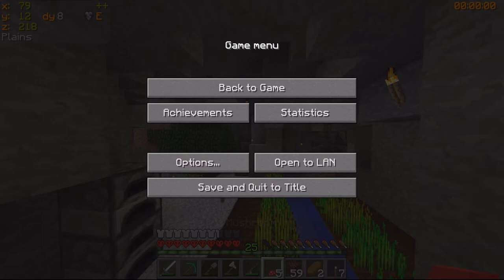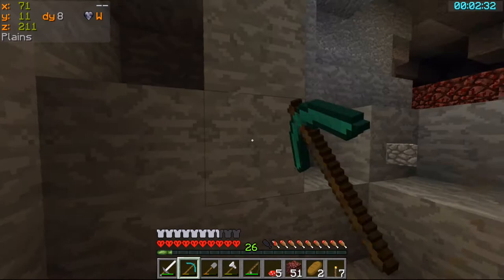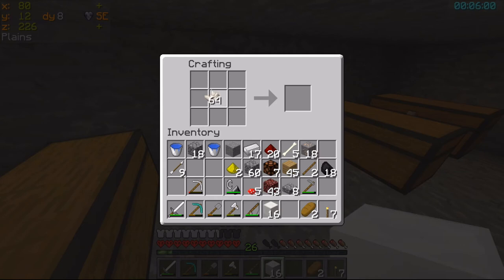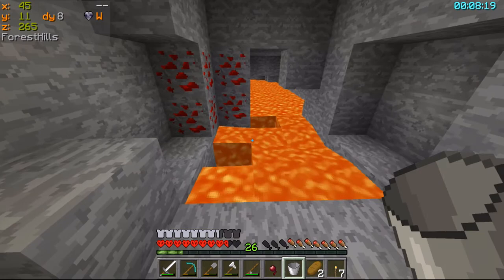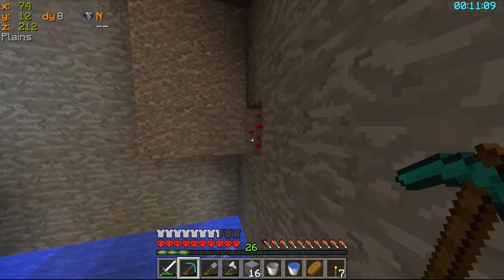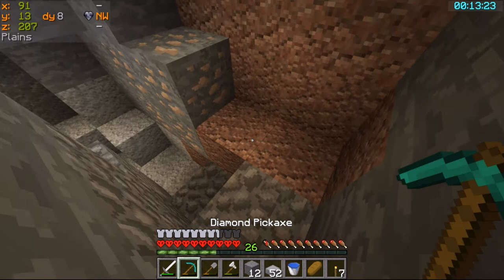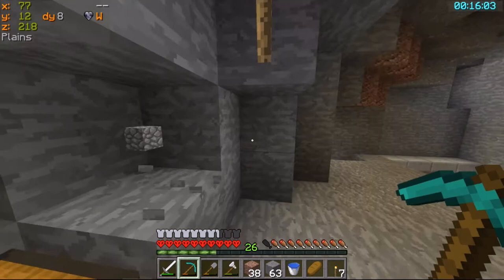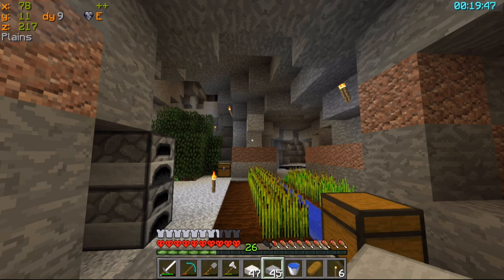MHC Jan 2015 (The Underground Challenge Reloaded) - Ep 8. "Bath-time"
THE UNDERGROUND CHALLENGE (reloaded)

I am taking part in the Minecraft Hardcore Challenge (MHC) for January 2015, the latest of a series of challenges invented by, and set and organised by Michael Deering.
Each challenge tests the competitors' hardcore survival skills while attempting to complete objectives within a time limit of 9 minecraft days.

THE RULES for The January 2015 MHC

Vanilla Minecraft, no mods, Optifine Okay (Batty's Coordinates is also OK)
Current version.
Hardcore Mode.
Generate Structures: OFF.
World Type: Default Biomes.
Seed: 40
Objective: Stay alive and live well.

No harming passive mobs.
No alternate world exploration, Nether okay.
6 logs, 12 seeds, 3 saplings.
Stay below Y15.
Nobody dies on Day 0 or Day 1.

THIS EPISODE:
Only 40 minutes remain! Forty little minutes before the reckoning! What to do? I know, let's have a bath!

hd-b2-fps-boost-hd-textures-aa-af-and